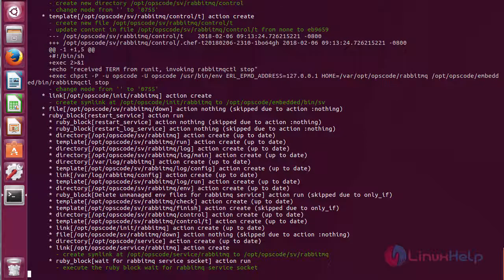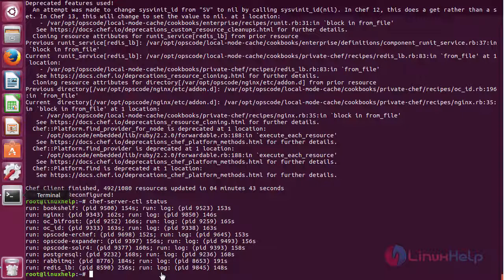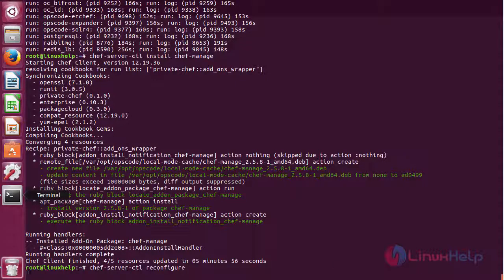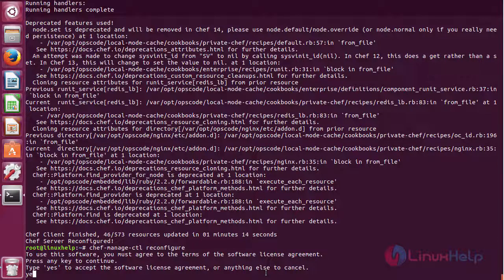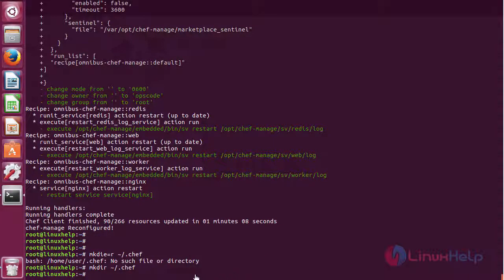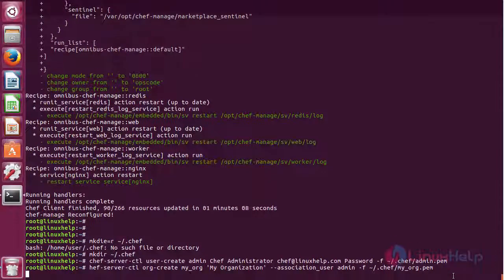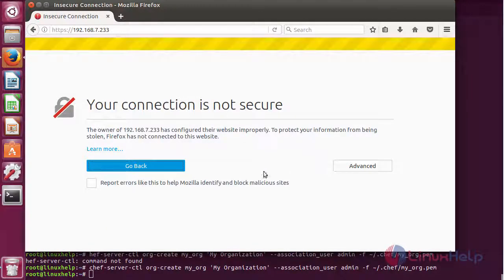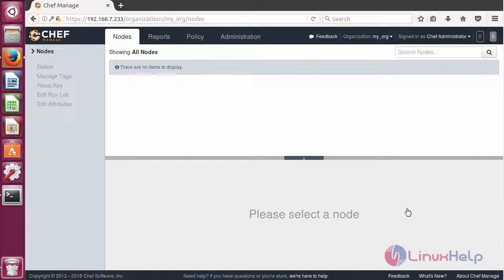How to Configure Chef on Ubuntu 17.04.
This video covers the method to configure Chef tool On Ubuntu 17.04. Chef is a free and open source configuration management tool written in Ruby and Erlang.